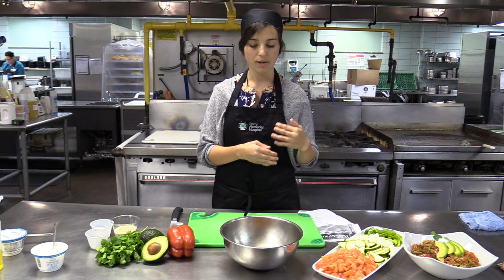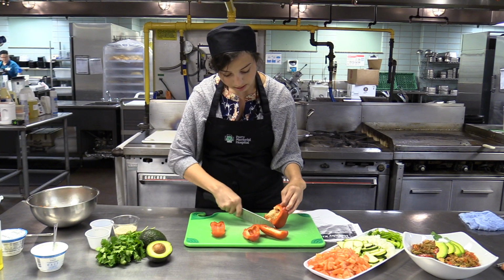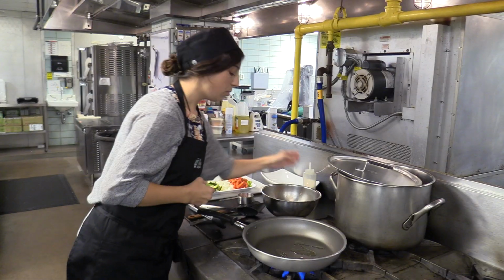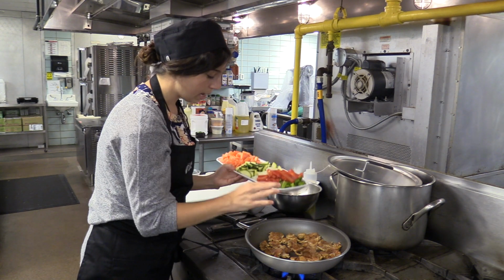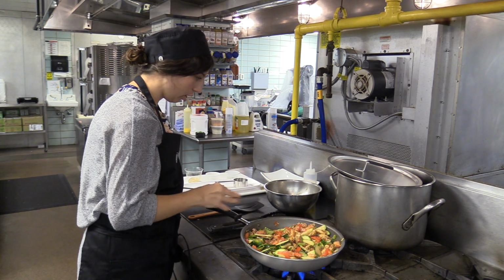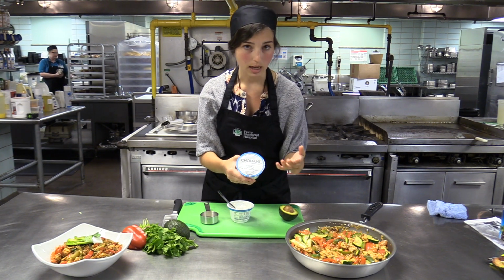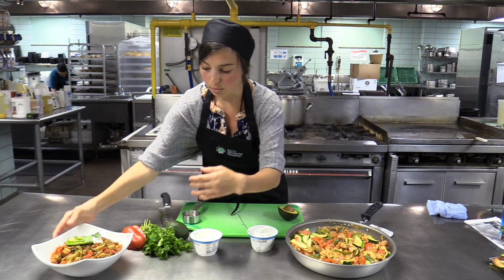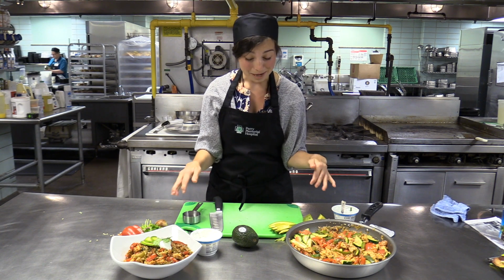In the Kitchen with Ashley - Chicken Fajitas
Perry Memorial Hospital Dietician Ashley Schwind provides a cooking demonstration for a one pot dish of Chicken Fajitas.
Free monthly cooking classes providing tips on hot make health meals for you and your family to enjoy in Princeton, IL.